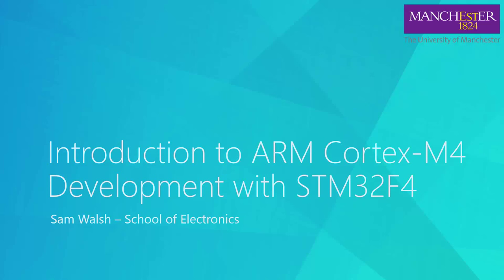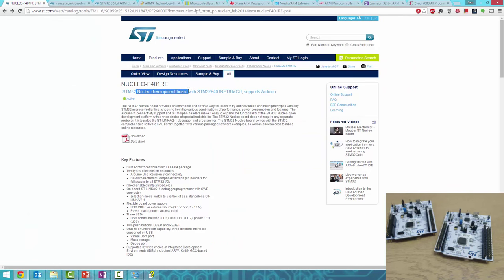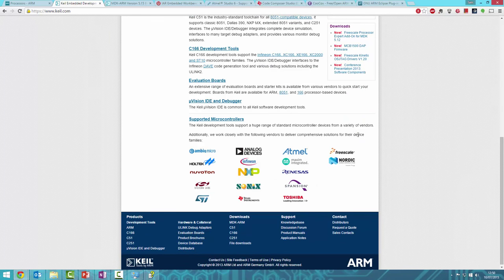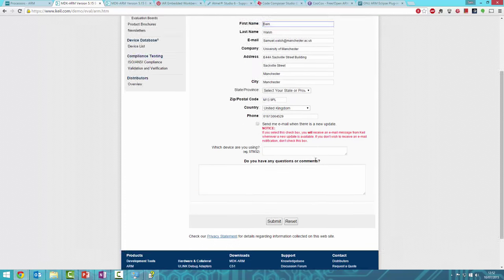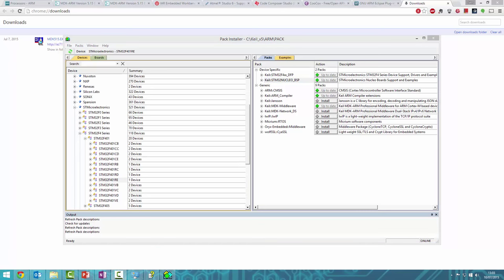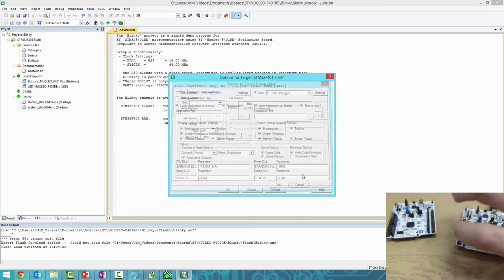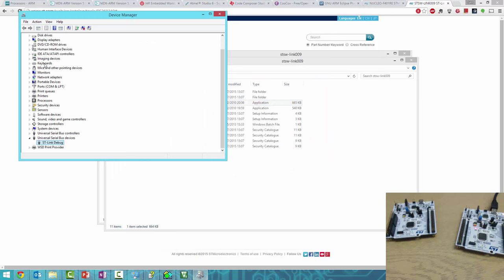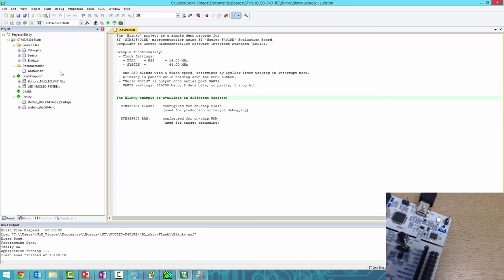Introduction to ARM Microcontroller Development 1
PLEASE NOTE THESE VIDEOS ARE PRE-ALPHA AND ARE NOT MEANT FOR OFFICIAL COURSES.
Introduction to development on the STM32F401RE Nucleo platform